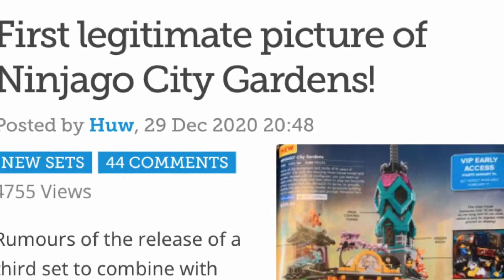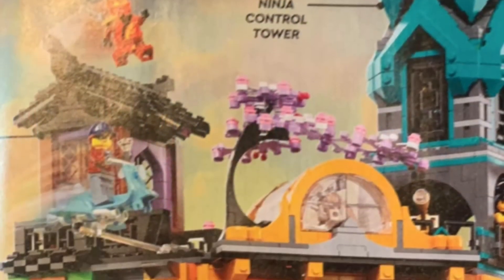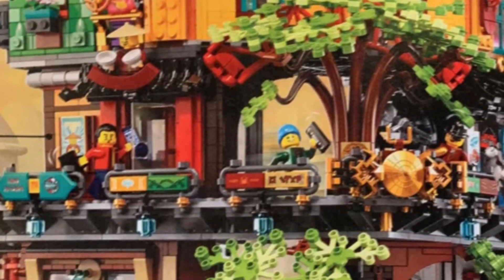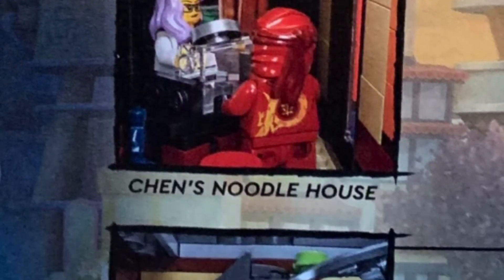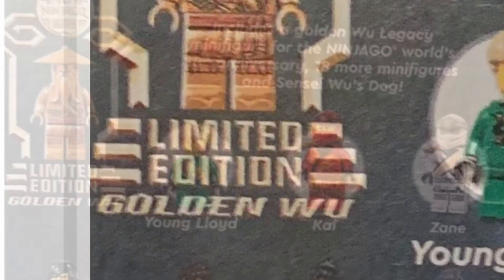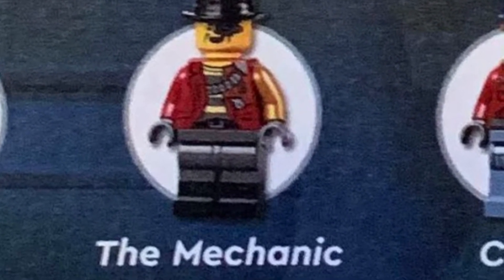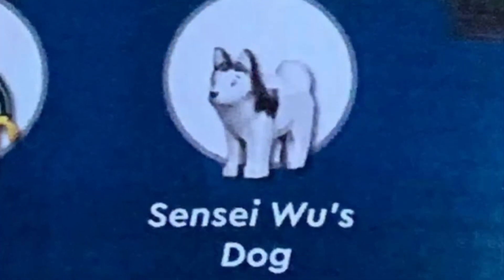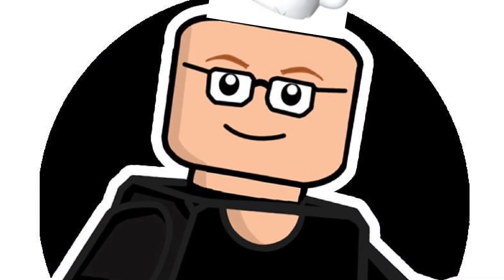LEGO Ninjago City Gardens Coming Jan 14th 2021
Thanks to Brickset.com we have some pictures of the long awaited LEGO Ninjago City Gardens and it's not from The LEGO Ninjago Movie!!